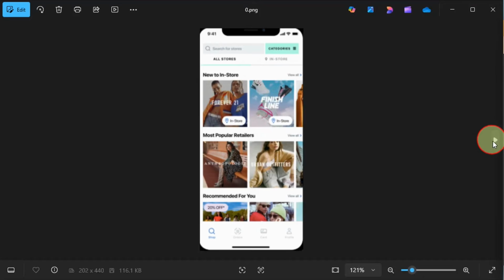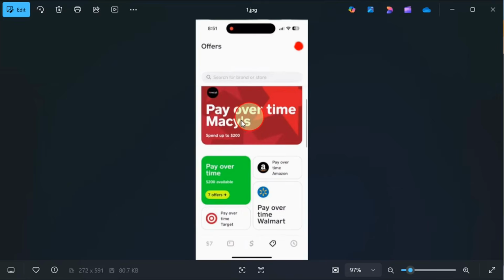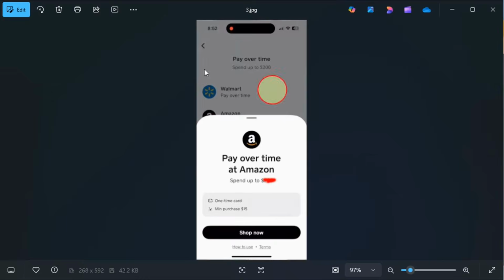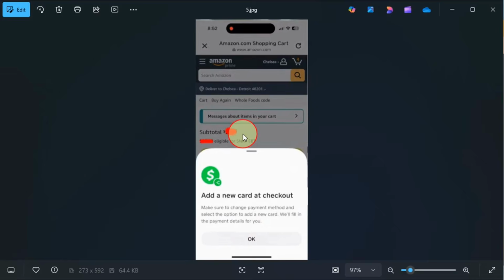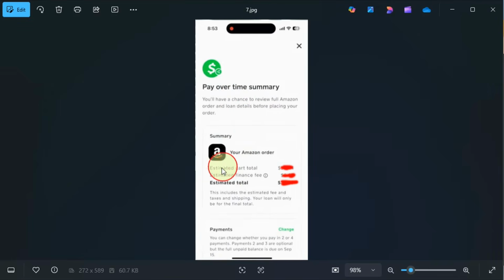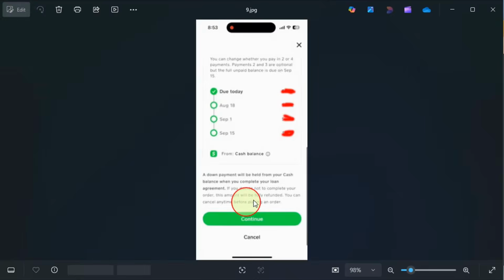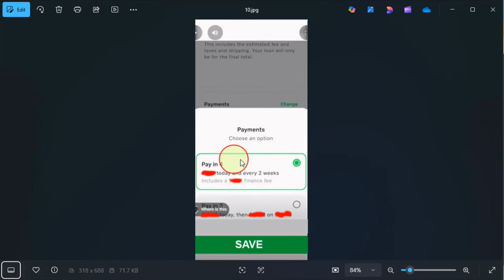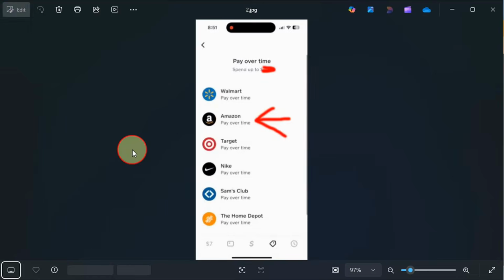✅ How to Use Afterpay on Cash App? Full Step-by-Step Guide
How to use Afterpay on Cash App? In this video, Cash App Advisor explains how you can easily use Afterpay inside your Cash App. From finding the “Pay Over Time” option to completing your purchase in four easy installments, we show you the entire process step-by-step.

Afterpay is now fully integrated with Cash App as of March 17, 2025. This means you can shop from top stores like Amazon and Walmart and pay later using the Afterpay feature—without leaving the app!

In this video, you'll learn:

How to find Afterpay inside Cash App
How the “Pay Over Time” feature works
How to choose stores like Amazon or Walmart
How to view your installment plan
How to complete your payment in 4 easy steps

No need to visit Afterpay’s website anymore! Everything is now easier inside Cash App.

How to use Afterpay on Cash App?
How to use Cash App Afterpay?
How to use Cash App card on Afterpay?
How to use Cash App on Afterpay?
How to use Cash App with Afterpay?
Can you use Cash App on Afterpay?
How to use Afterpay with Cash App?
Can you use Cash App card on Afterpay?
Can you use Cash App for Afterpay?
Can I use my Cash App card on Afterpay?
Can you use a Cash App card on Afterpay?
Can I use Cash App card on Afterpay?